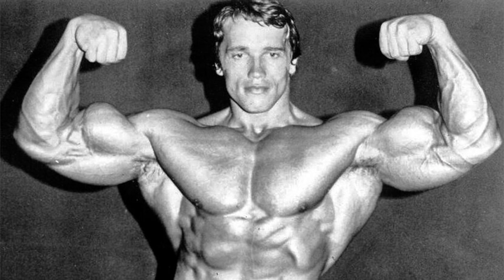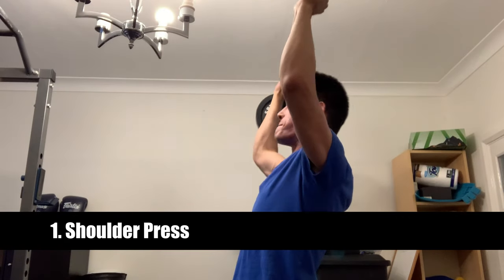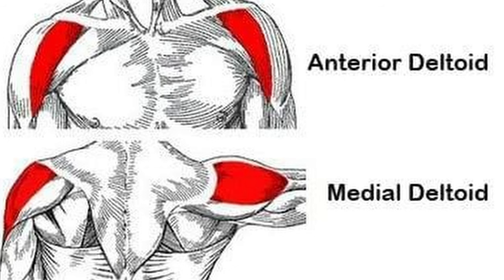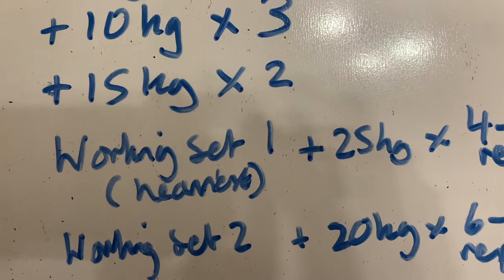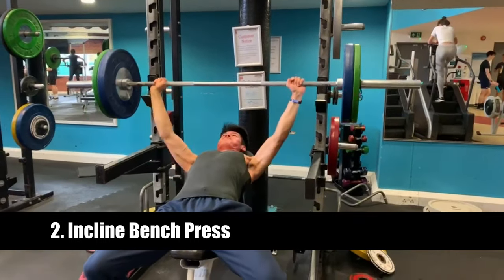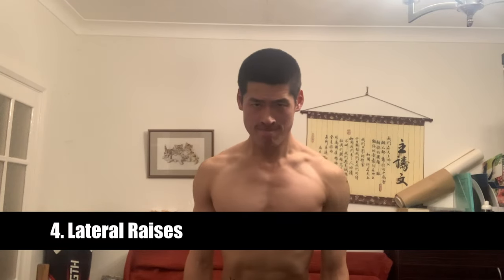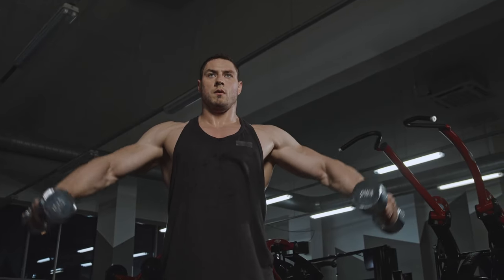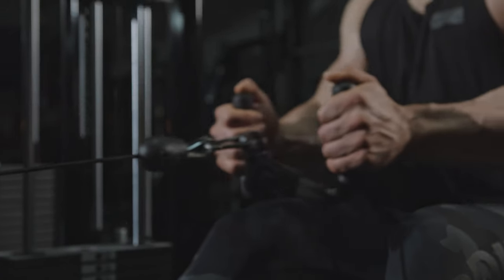Sculpt Your Dream Physique: 5 Essential Exercises + Free Workout Plan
Hey all,

So I thought I'd make a video on how to build an aesthetic physique. It is super achievable, naturally, with some consistency and progressive overload.

I acknowledge I did not address lower body training (as it is slightly less important the the upper body), you STILL want to train legs 1-2x a week. Focus on compound movements for general strength, and it will actually help increase testosterone and build your upper body.
You want powerful legs, but you don't want to train them too much either :)

I have included a basic lower body workout split in my program too.

I'd love to know how you all get on.

Timestamps

0:00 - Intro
0:45 - Exercise 1
1:37 - Exercise 2
3:02 - Exercise 3
3:53 - Exercise 4
5:03 - Exercise 5

My weekly fitness template:

Aesthetic body workout program: